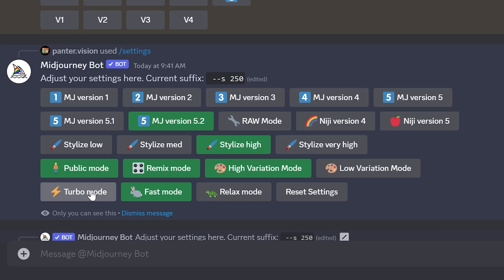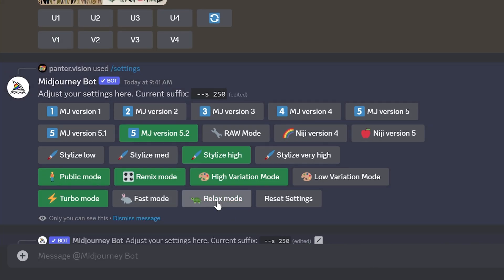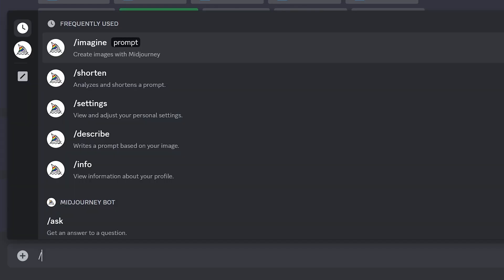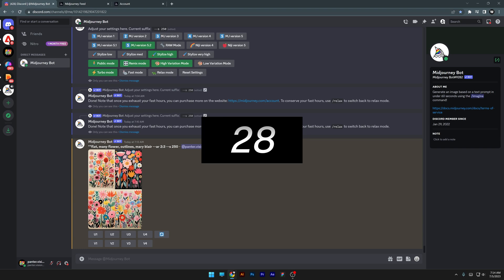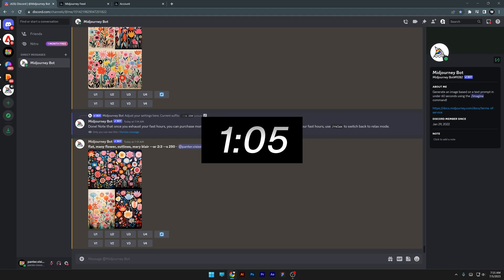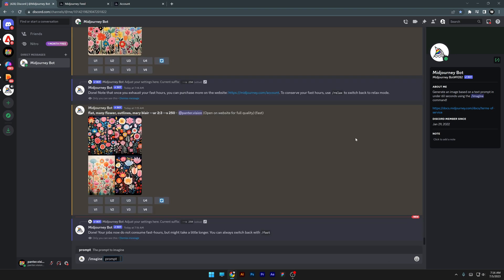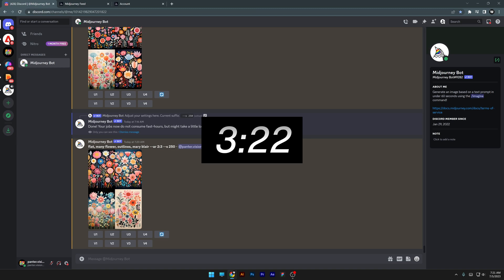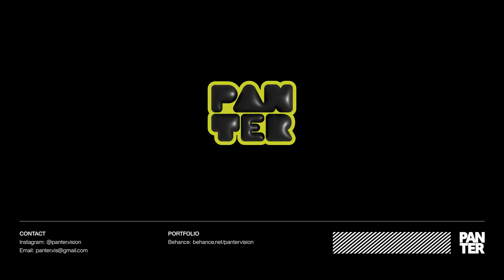How to Generate Images FAST With the Turbo Mode in Midjourney 5.2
Today I noticed this new update by accident and I tested out to see what is going on. And I got to say that this new image generator outperforms the old fast mode option from Midjourney and generates results 2x faster. In this video you gonna find out how to activate Turbo mode and how each modes performs and how much time they take to generate images.

PANTER social:

0:00 Intro
0:08 Activate Turbo mode
0:24 Turbo mode speed
0:44 Fast mode speed
1:04 Relax mode speed
1:33 Outro